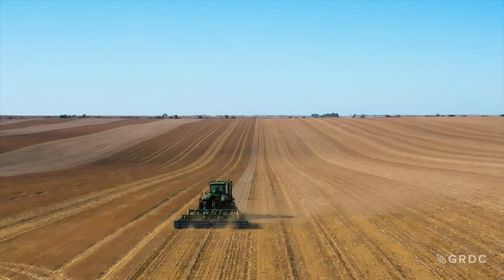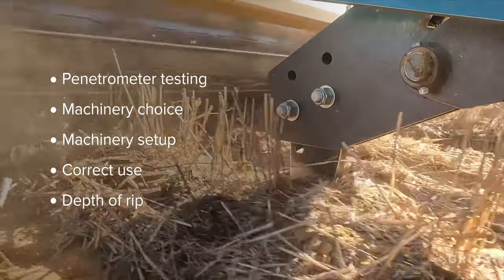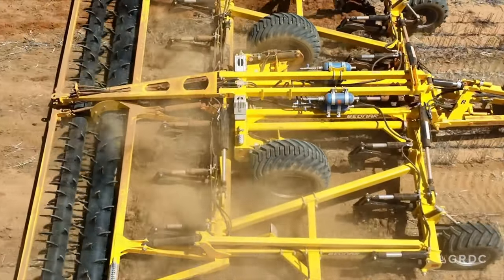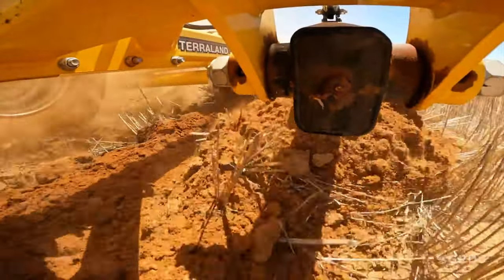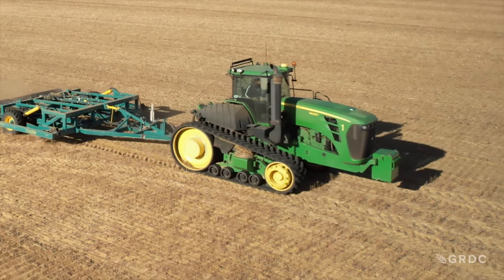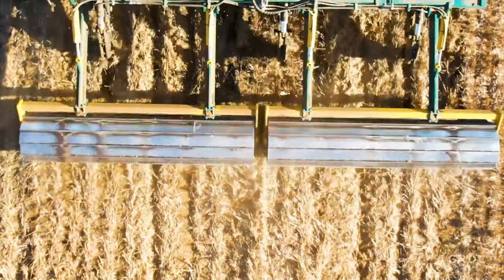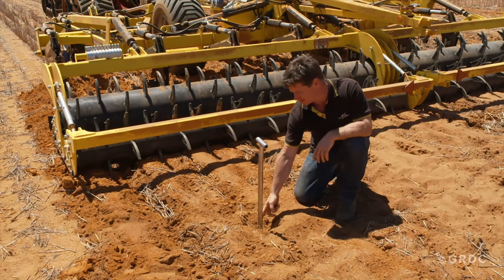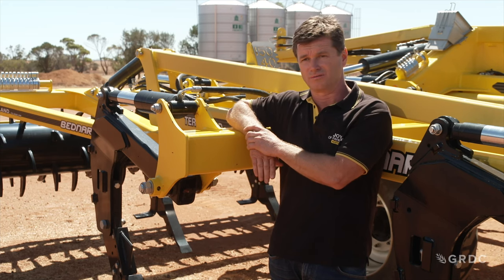Get the most out of deep ripping: Tips on choice, set up and use of deep rippers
Deep ripping is an expensive investment and a slow process so it’s important to do it right the first time. During this video, machinery experts point out various ripper design elements while discussing suitable soil types as well as working conditions. Whether a grower is a first-time ripper or a long-time ripper, it can always be done better.

Project # PLT1909-001SAX